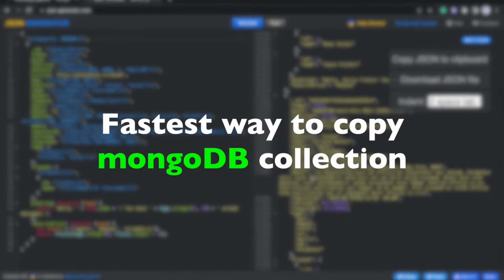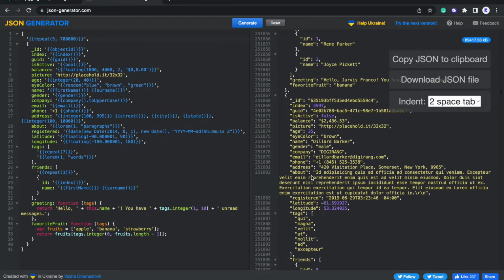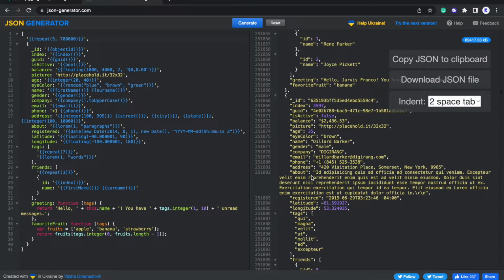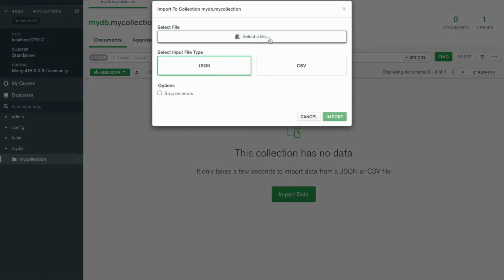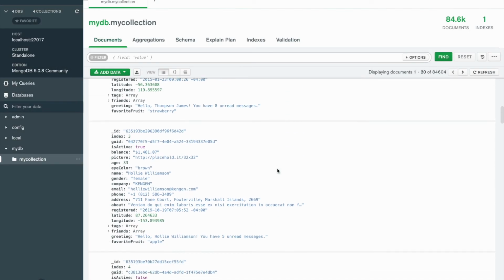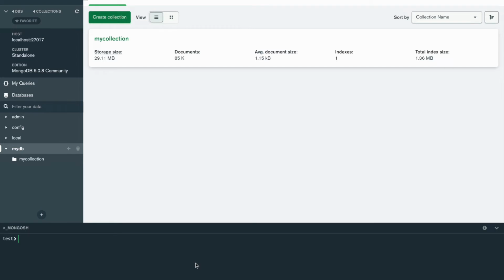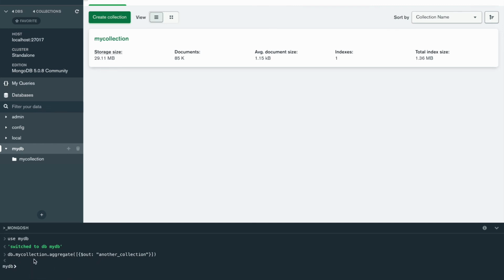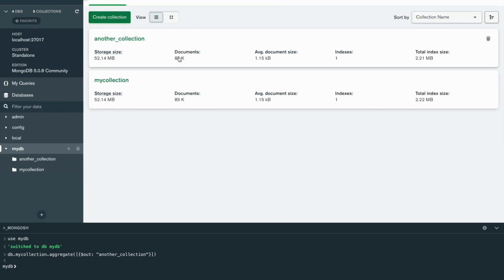Copy mongo DB collection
In this video, I show one of the fastest ways to copy all data in MongoDB. There are a few optimal ways of copying data such as using "mongodump` but I especially wanted to show you how you can do it if the mongo DBs are on a remote server (maybe in k8s).